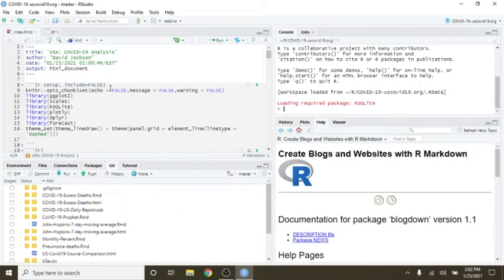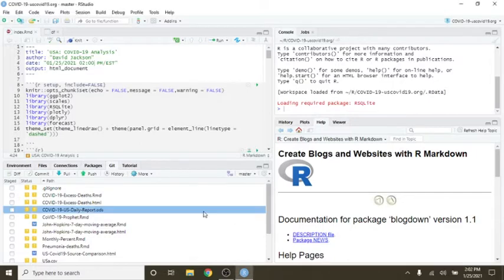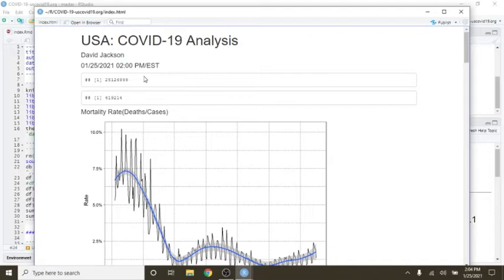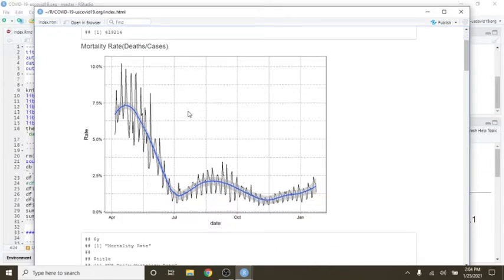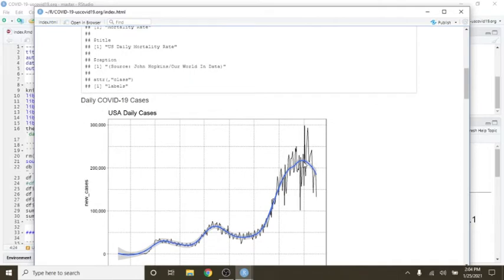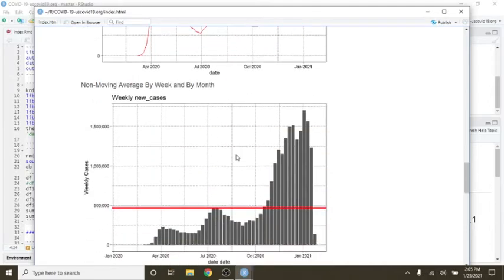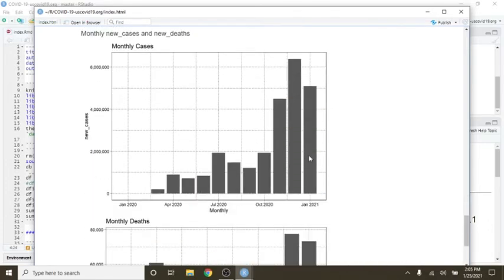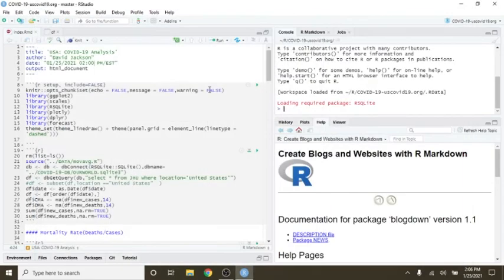USA Covid19 Report (2021-01-25)